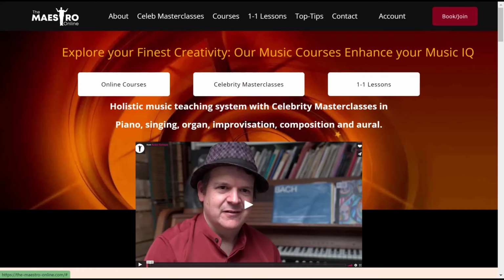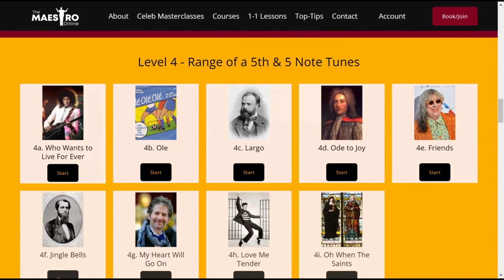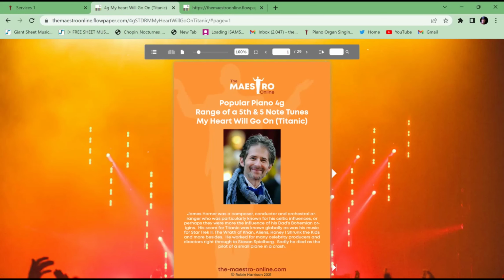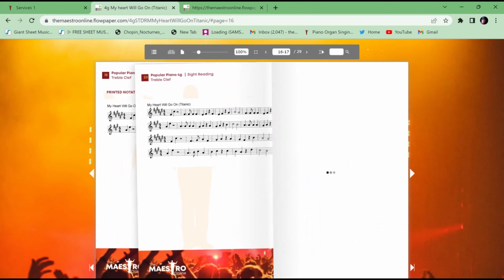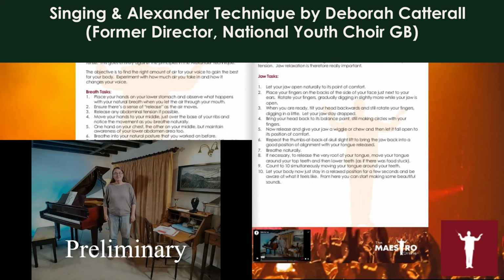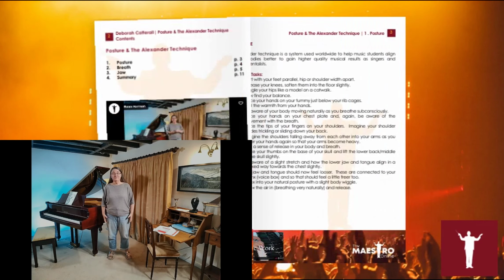Music Courses & Celebrity Music Masterclasses, Music Lessons Online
You might be curious about learning music online, or whether Celebrity Music Masterclasses are for you.  You might be wondering if it's just a lot of videos in a subscribers area without much more.  However, online music lessons at The Maestro Online offer more than anywhere else:

Training the Ear
Technique
Improvisation
Developing performance that is truly YOU - not copying or cloning other artists
Glossy magazines with videos embedded
Access to musicians who've worked internationally and with A-List celebrities

These Courses Encourage Creative Freedom

For Modern Life-style Busy People: They are designed to fit around your time, simply pause and resume.

For Adult Learners:  It’s never too late to learn, unleash your inner musician, use of stats with did you know… There are so many stats about the amount of adult learners who want to pickup learning piano etc but never get around to doing it - don't let that be you!

For those Home Schooling or with Travel Constraints:  Resources at your fingertips, your one stop solution

For Advanced and Young Ambitious Learners:  These courses will give you the polish and edge that you desire.

For Aspiring Professionals:  All courses aim for you to discover your own style and distinct artist USP.

For Younger Learners:  Courses start with concise, short melodic snippets manageable for all.